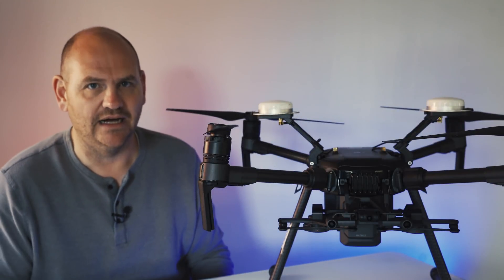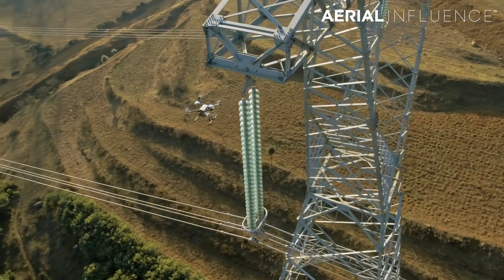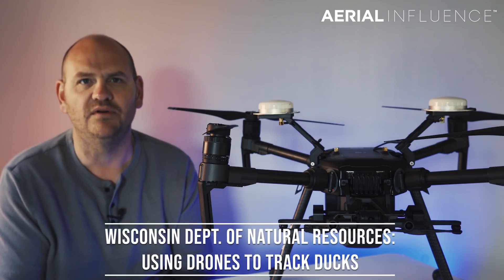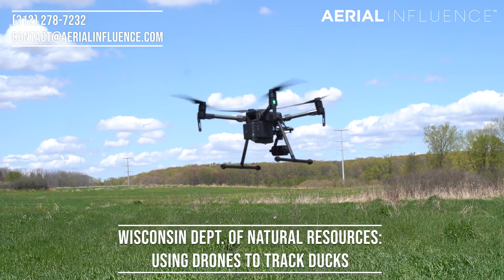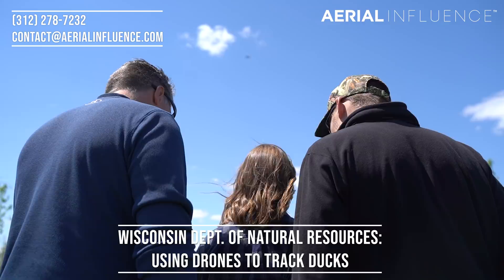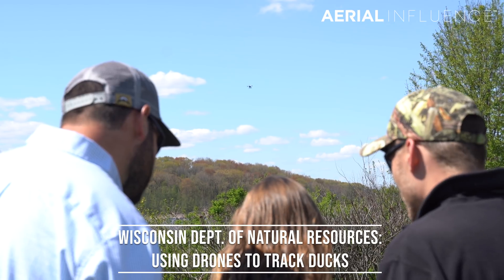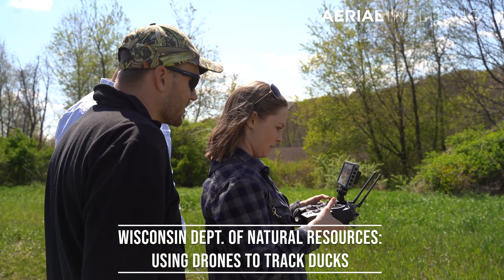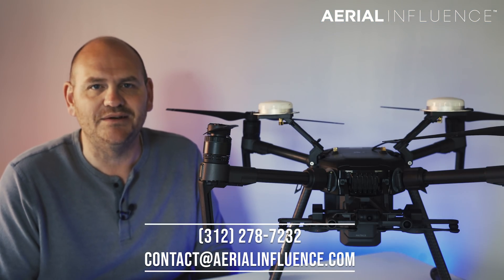Using DJI Drones to Track Ducks in Wisconsin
We love how innovative our clients are. Take for instance, The Wisconsin Department of Natural Resources. They just purchased a DJI Matrice 200 V2 with a Zenmuse XT2 thermal sensor, to help them track the migration and nesting patterns of ducks.